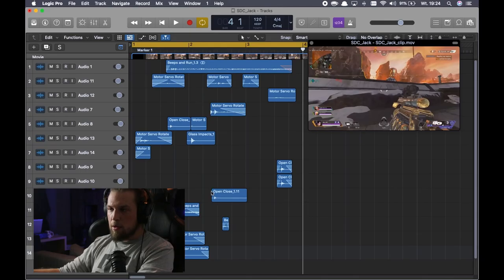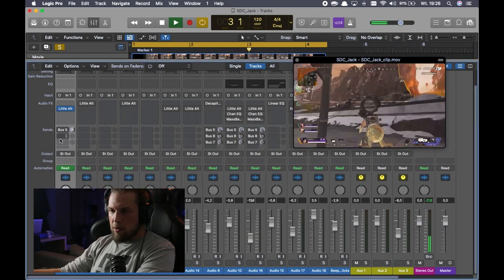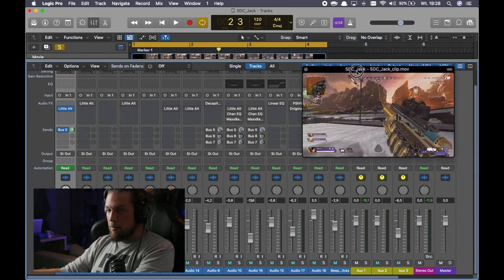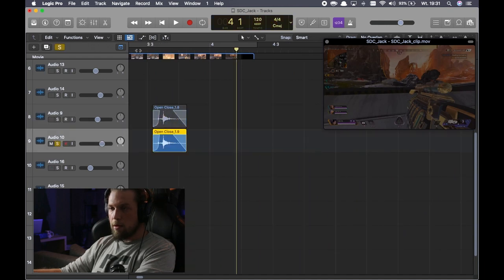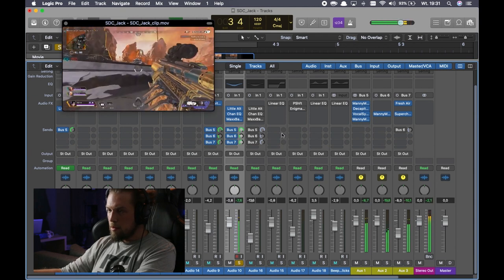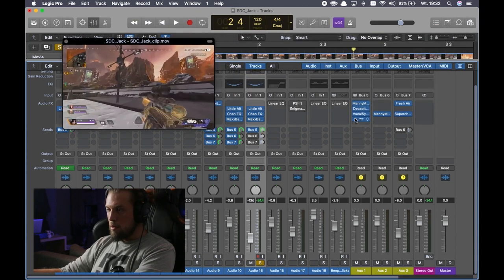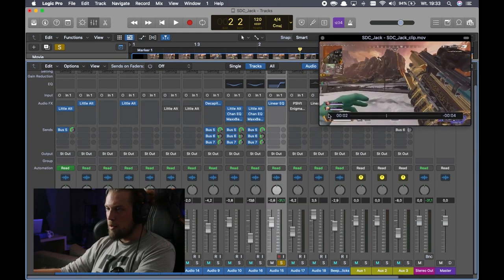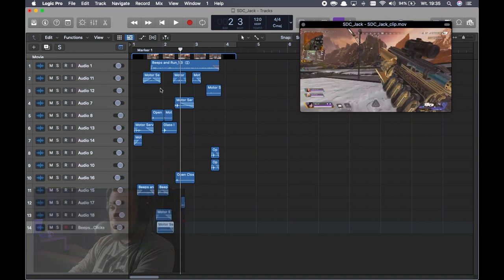Rifle Made From MICROWAVE / Into The Session #5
This video is showing my approach of a rfile sound design made with microwave as a source. Had great time doing this challenge with Jack Weiss. Charge Rifle can be found in Apex Legends game.

Stuff I use:
Home studio monitors